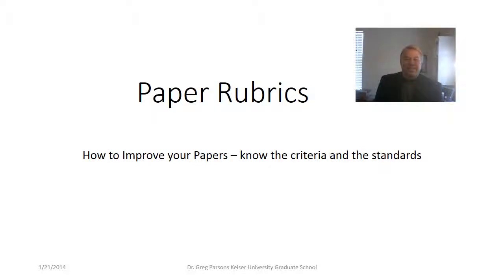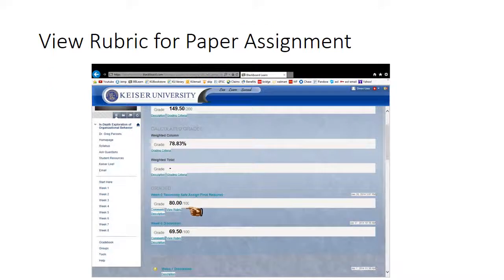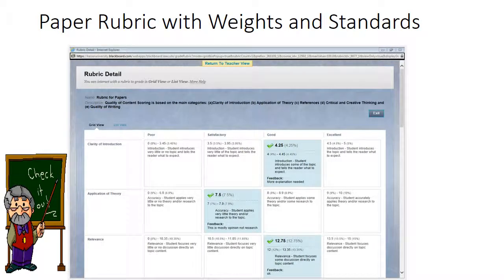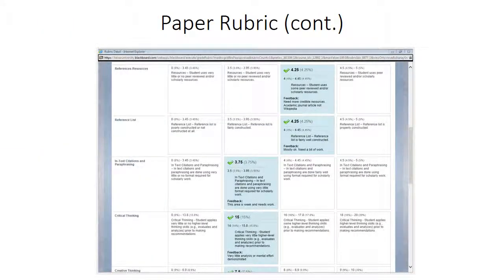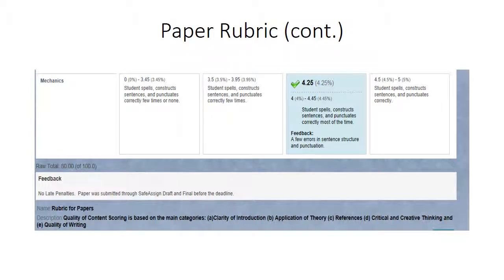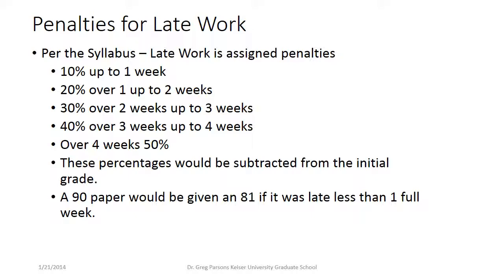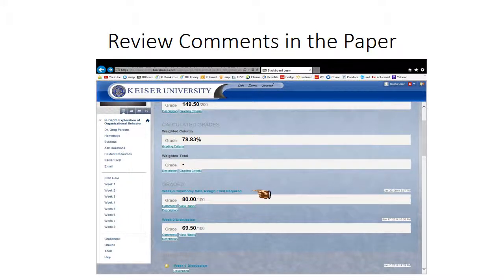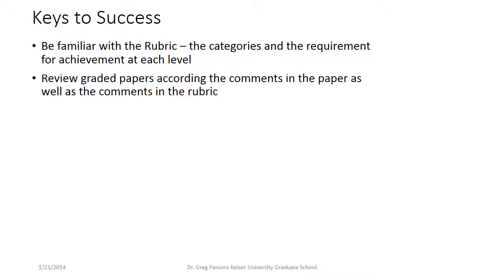DRGREG Paper Rubrics DBA